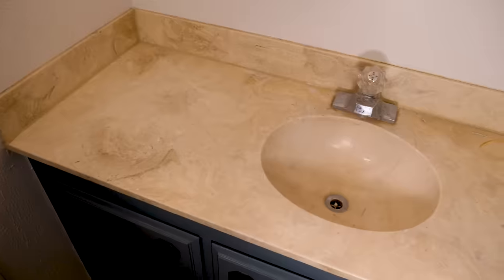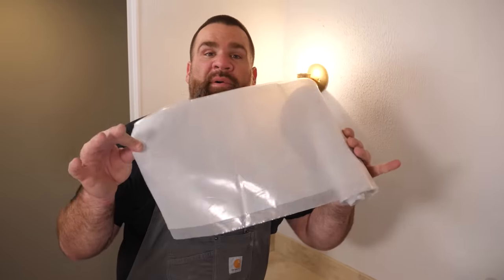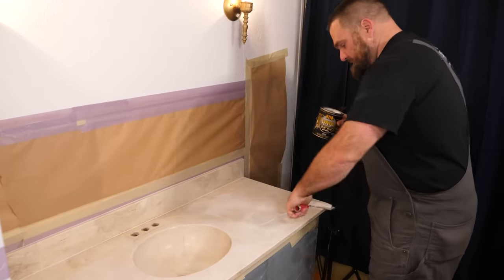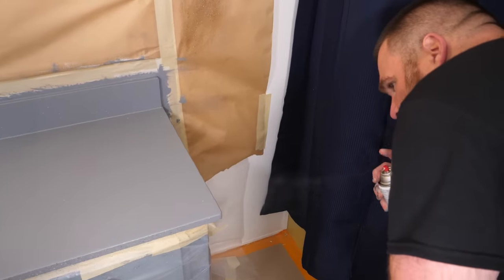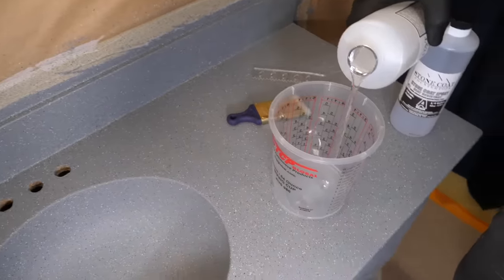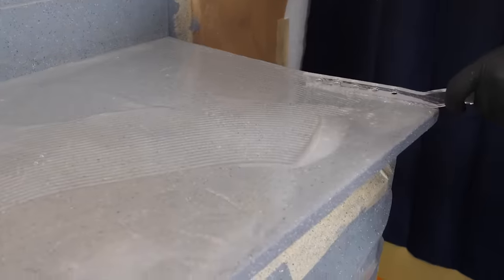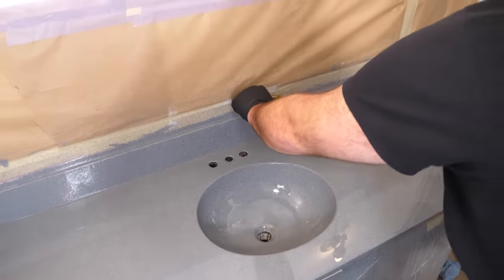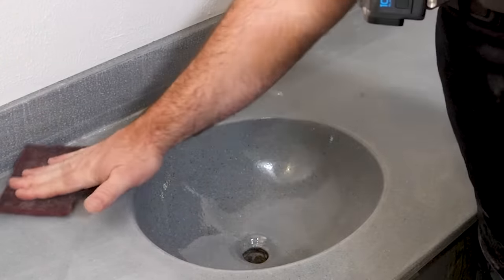How to Epoxy Over a Cultured Marble Sink and Vanity Full Tutorial | Stone Coat Epoxy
Learn all the steps for free in this video. I’ll show you How to Epoxy Over a Cultured Marble Sink and Vanity on site. Teaching you how to save 10 times your time and money vs. going to the big box store for any other countertop option. You can keep your old worn out countertops out of the landfill, renew nasty old countertops with Stone Coat Epoxy. The process is DIY friendly and the results will make your wife smile! Stone Coat Epoxy was designed for use in your kitchen and bathrooms and with our Ultimate Top Coat, your new epoxy countertops will last for years to come. Learn every step how to epoxy over old worn out cultured marble including coating epoxy over the backsplash and inside the sink!

Jump on over to our website to learn more about all the products used in this video

Epoxy over Cultured Marble including the Sink and Backsplash Chapter Breakdown:
0:00 - Intro to How to Epoxy Over a Cultured Marble Sink and Vanity on site
0:38 - How to Prep on site for epoxy. Epoxy Over Cultured Marble
6:09 - Applying Bonding Primer to old countertop
7:20 - Mixing up custom color of Epoxy Undercoat
8:49 - Applying Spray on Granite to old countertop
13:05 - How to mix Stone Coat Countertop Epoxy
15:06 - How to apply epoxy over old cultured marble sink and backsplash
18:37 - How to Remove Air Bubbles mixed into Epoxy
22:41 - How to Apply the Ultimate Top Coat - Glossy Edition
29:53 - Spray on Granite over Cultured Marble Project Recap
30:30 - Project Complete - Final Shots

Prep Materials Used in this project:
Ram Board
Delicate Release Tape
3 mil plastic
60 grit sandpaper
Chop Brush
Stone Coat Notch Trowel
Torch Head we use
Heatgun we use
Dewalt Drill